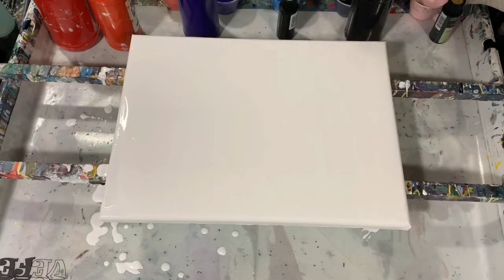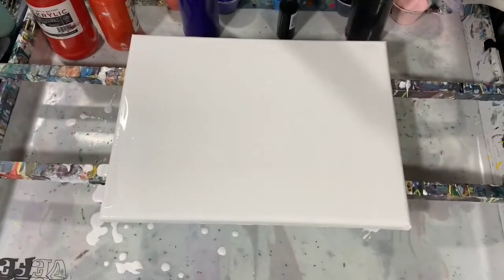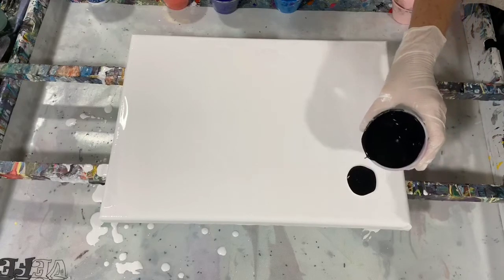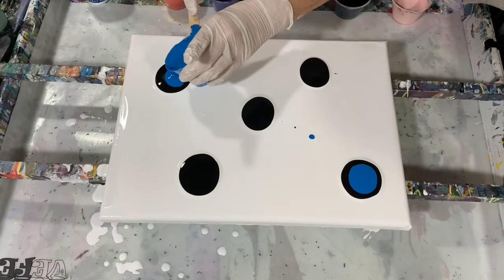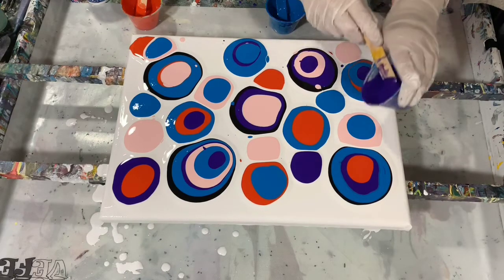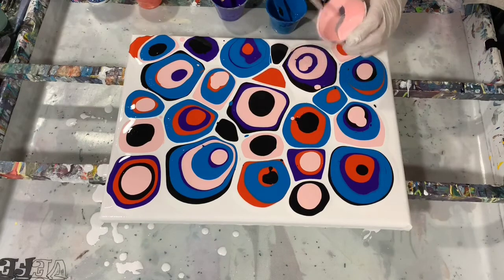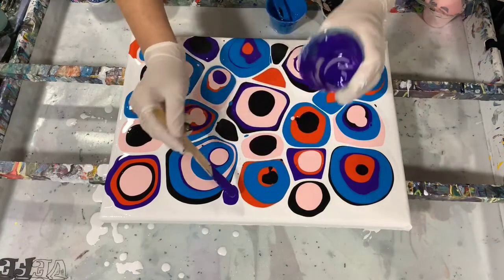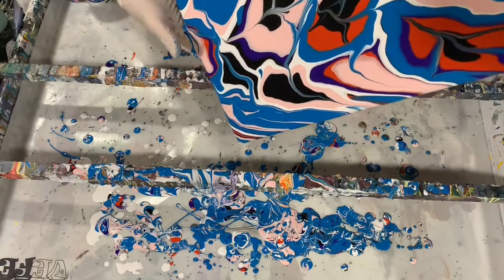(189) Puddle Pour Plus using chain pull and M-1 Latex paint additive & extender. Acrylic tutorial.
I did a puddle pour on this 12 x 16" canvas and ended up pulling a chain through the paint to achieve the look I wanted.

Materials used: Blickrylic mars black, violet, fire red combined with Artist's Loft flow acrylic white and Dragon Fly Glaze, chrome orange, southern seas (blue) and Dragon Fly Glaze. Base coat is Artist's Loft flow acrylic white.

Pouring medium: 1 part paint: 1 part M-1 latex paint additive and extender: squirt of GAC800. No silicone.

All of our art can be purchased by contacting me at . Please check out our Etsy Shop for all of our beautiful paintings for sale.